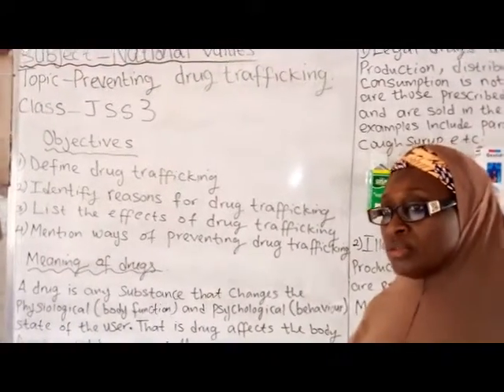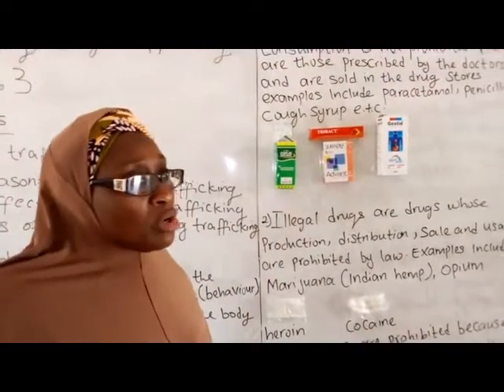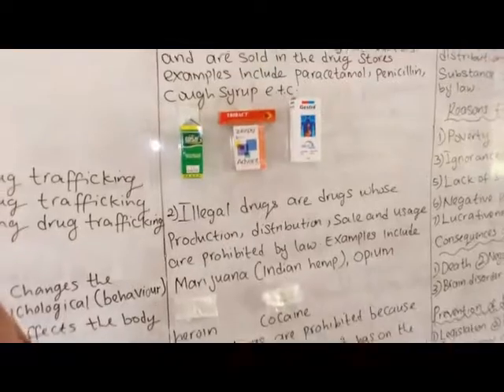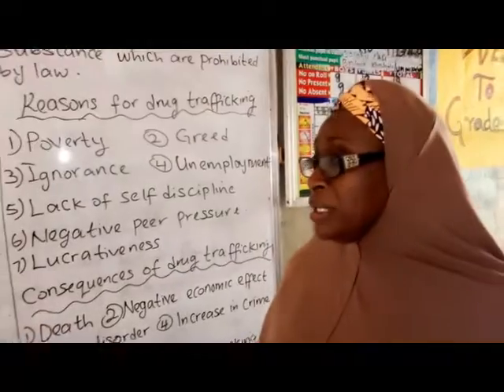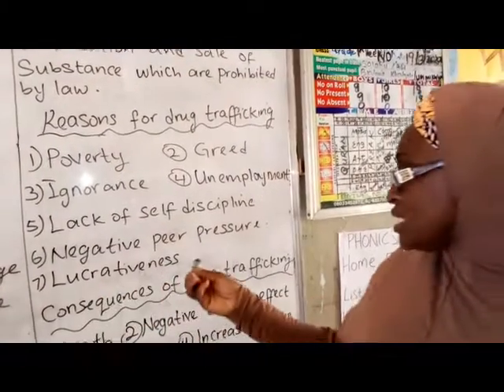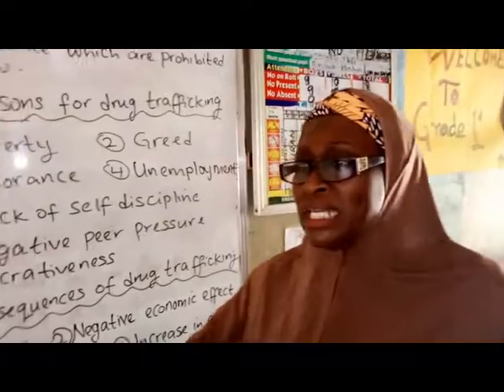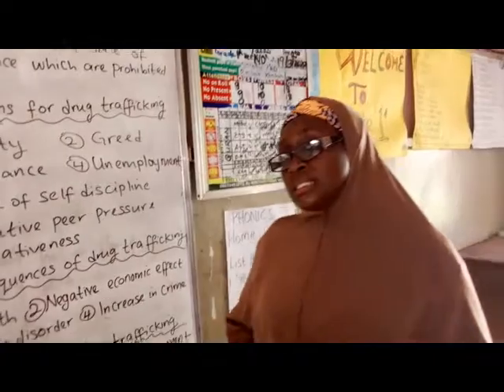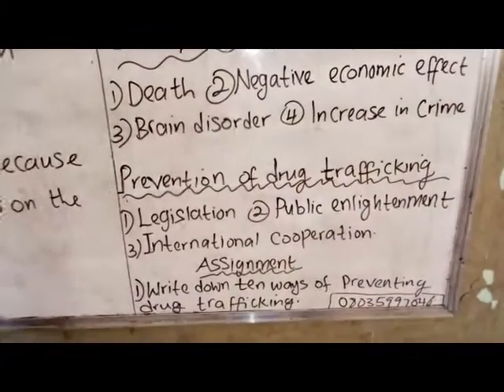National Value JSS3